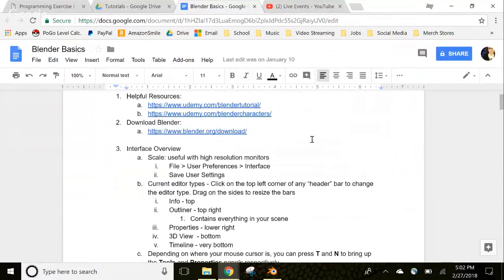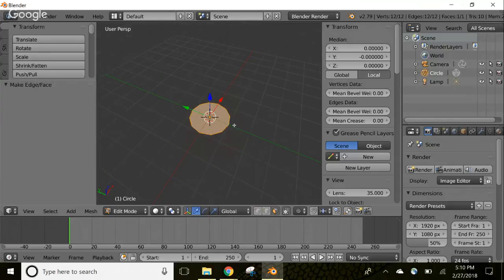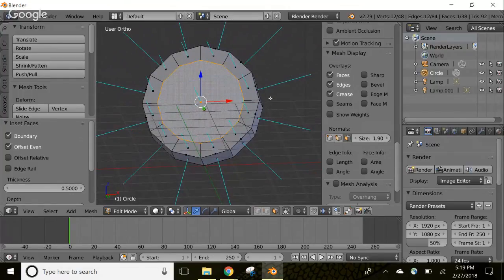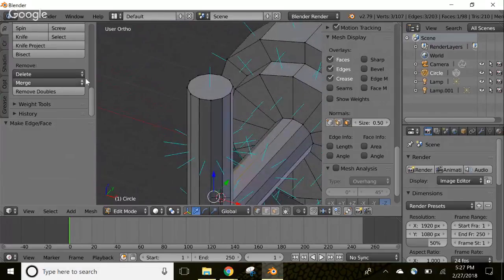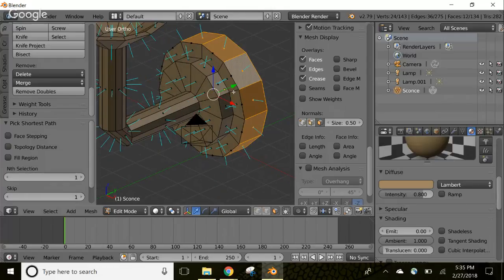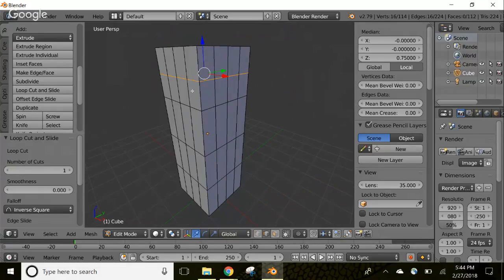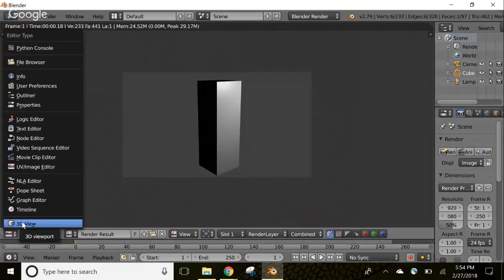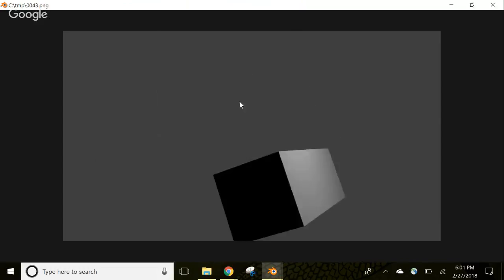Blender Tutorial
Basics of Blender